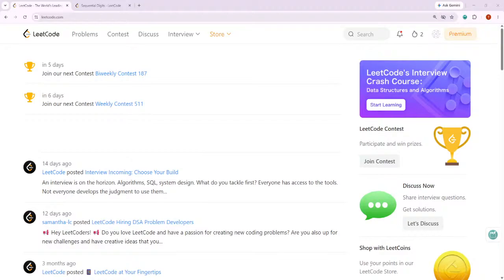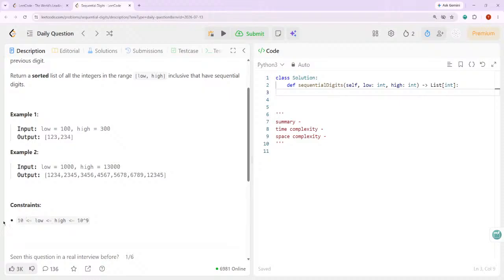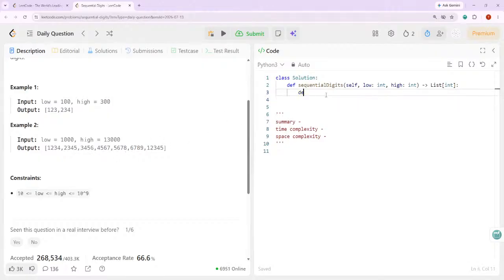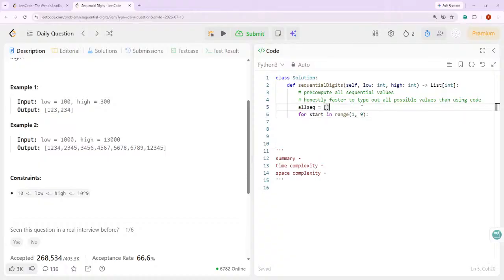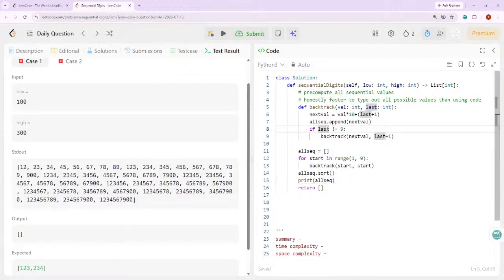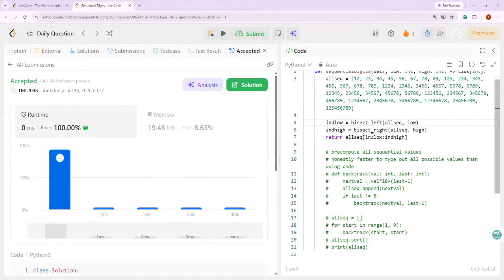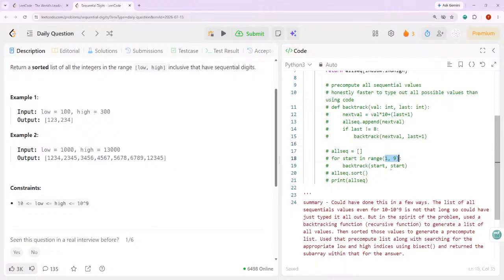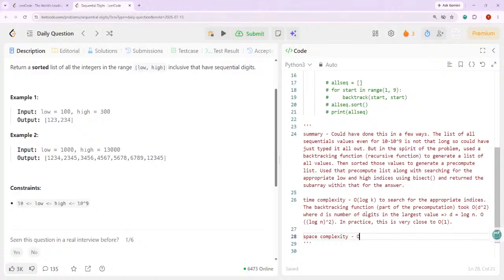1291. Sequential Digits [Med] | Leetcode Daily | 7-13-26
Nice and simple.